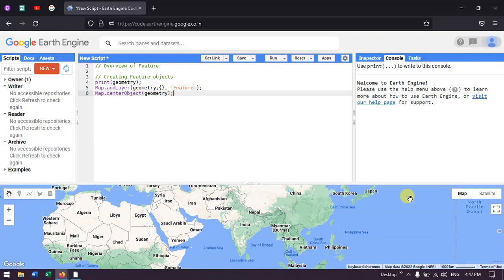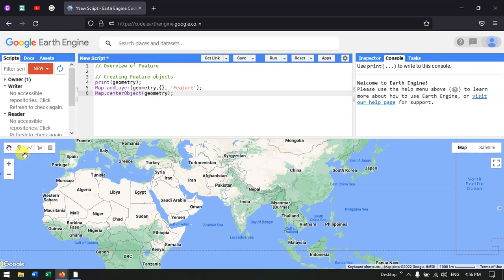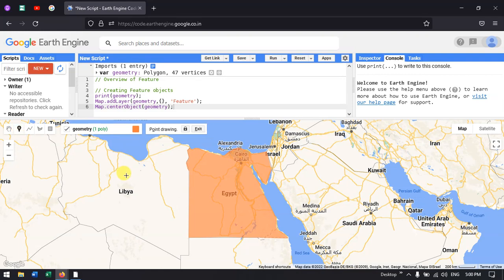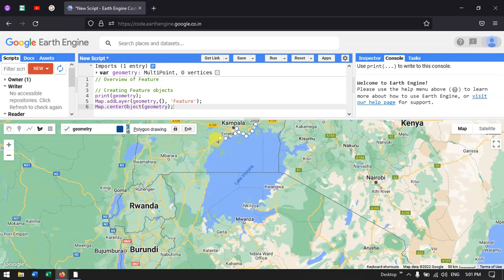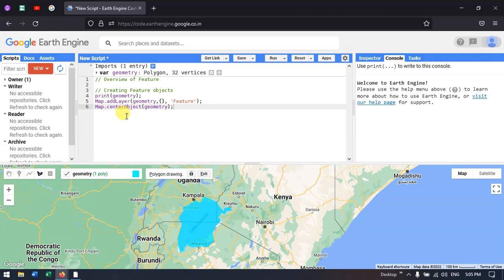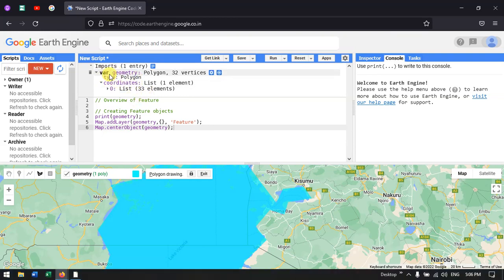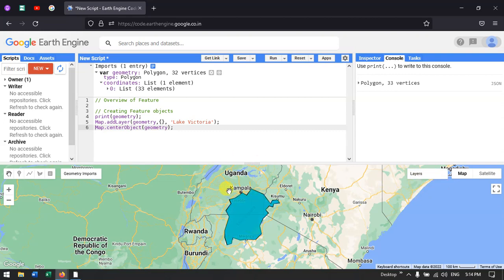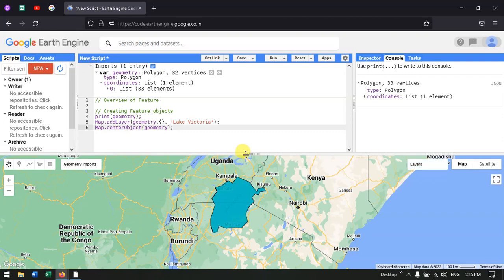Overview of Features in Google Earth Engine 11 | Create Features | Beginners Guide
In this video tutorial, I will give an overview of features in Google Earth Engine. In this lesson, you will learn how to use Google Earth Engine to create features such as polygons, lines, and points.